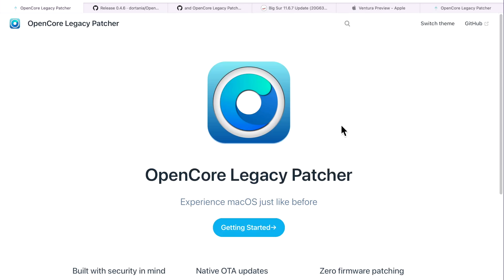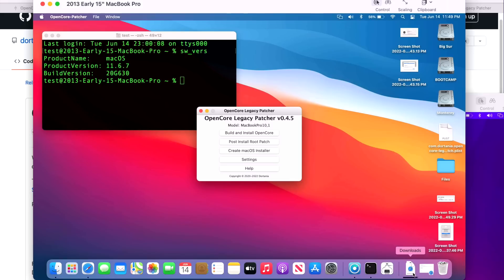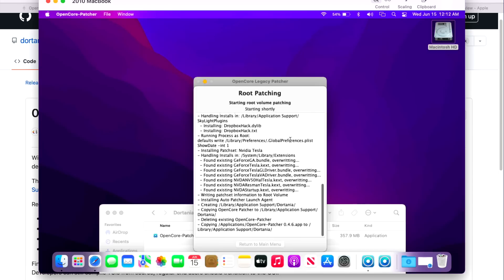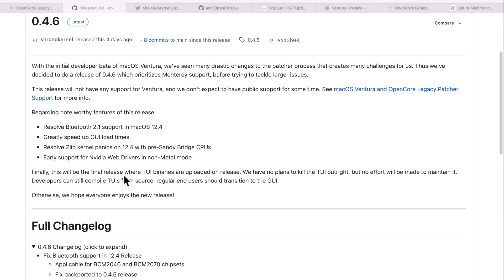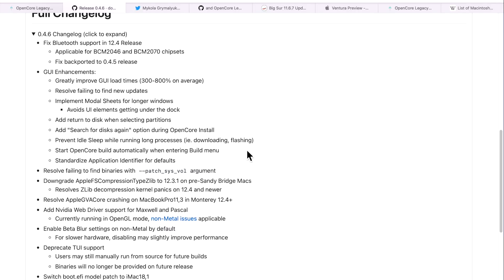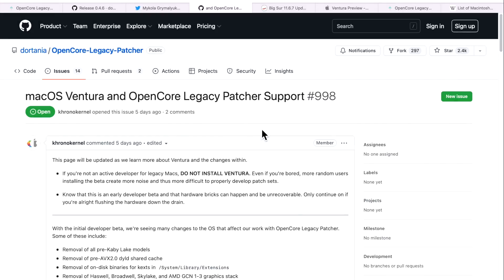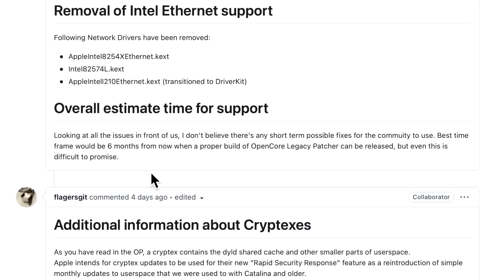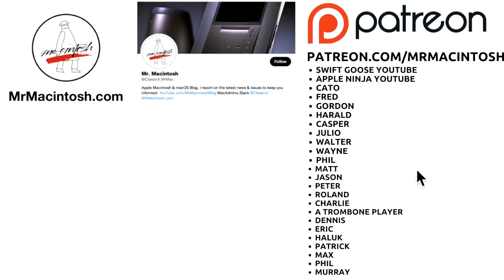OpenCore Legacy Patcher 0.4.6 & .7 Update + Ventura Support Update!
OpenCore Legacy Patcher 0.4.6 / 0.4.7 Update is live! In this video I will go over all the changes and fixes in this update. Then I'll walk you through how to update update the app and install the new settings to your hard drive. Let me know if you have any questions!

0:00 Welcome and intro
0:26 Testing & Overview
0:57 How to Update OCLP 0.4.6 app
2:20 Updating OpenCore on HD & New Post Install Root Patches
4:07 Changes, Improvements & fixes in the OCLP 0.4.6 Update
6:16 Improvements to the 0.4.6 GUI application
8:40 OCLP & macOS Ventura Support Update from Mykola
10:14 When will OCLP and macOS Ventura be ready?
11:17 macOS Big Sur 11.6.7 Update
11:43 Is Big Sur or Monterey Better for older Macs?
12:28 Thank you!!!

Do you still have OCLP version 0.3.1 or older? You need to follow these instructions in my video below first before upgrading. If you have 0.3.2 and newer you can update normally.